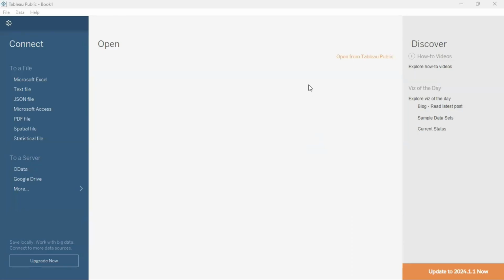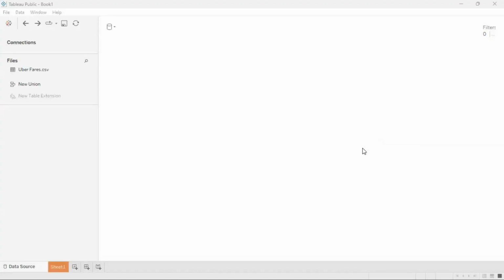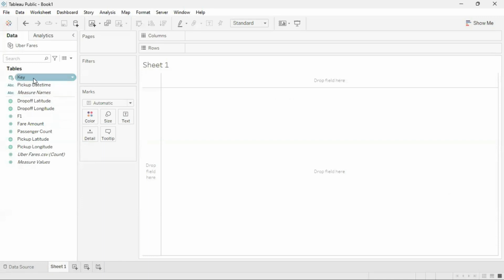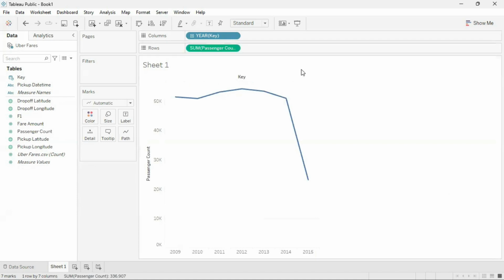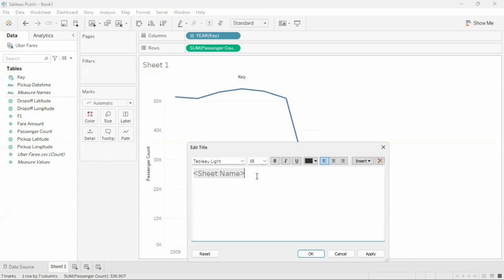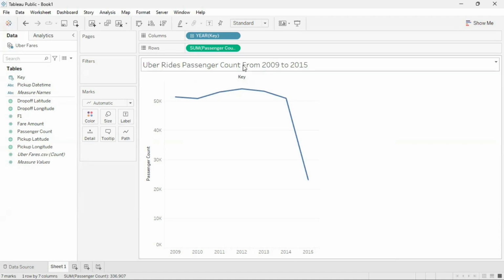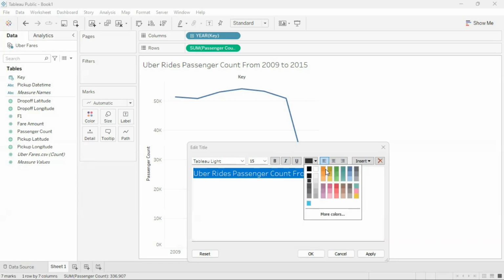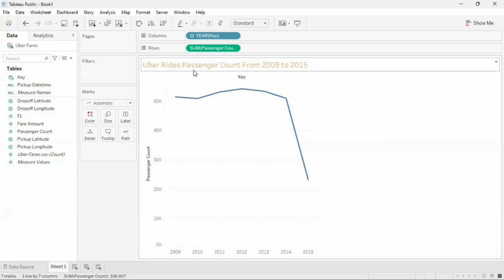Tableau Desktop | Public Edition | Feature | Customization | Change Worksheet Title Font Color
In this tutorial we will learn how to change the title font color for a worksheet in Tableau Desktop Public Edition.

Keep Learning!

this tutorial we will learn how to build a scatter plot using the Complete Pokémon Data in Tableau Desktop Public Edition.

Keep Learning!